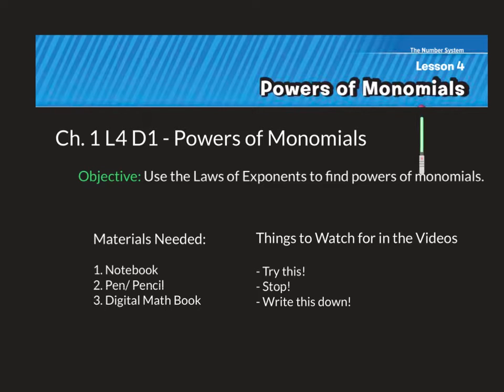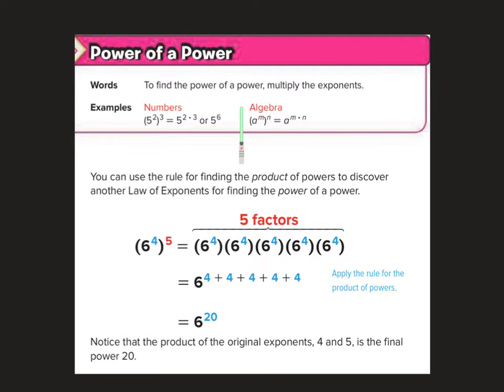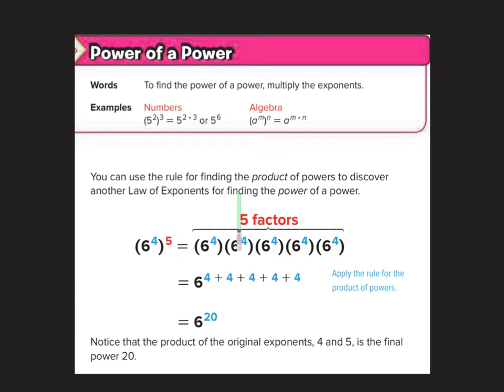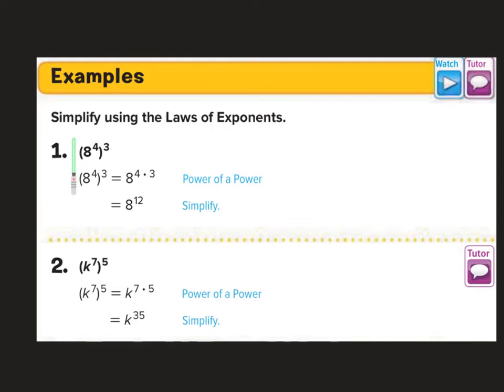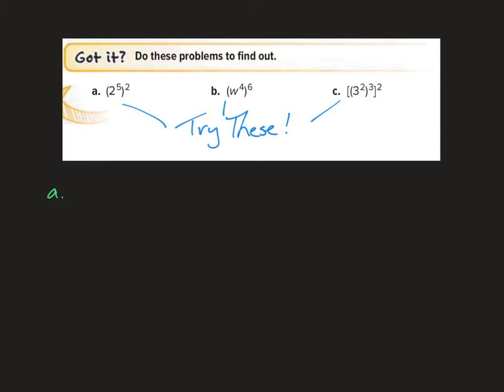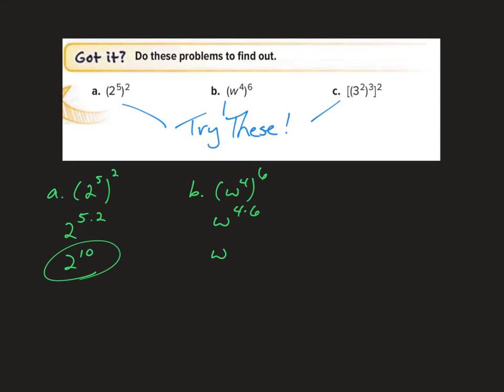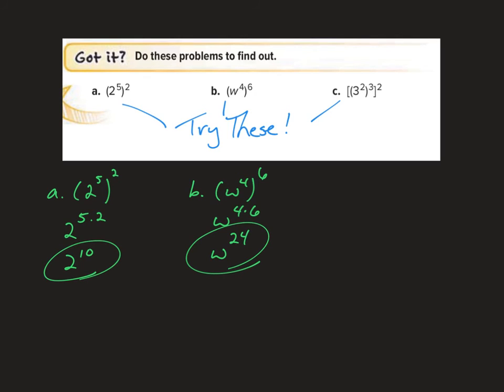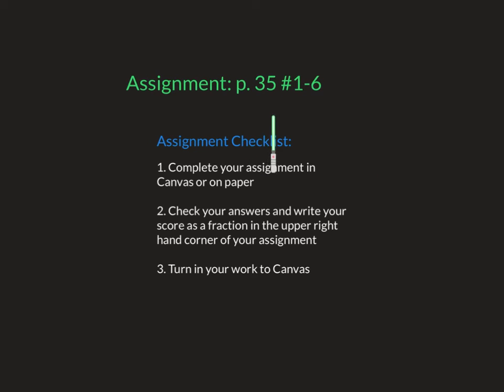Ch. 1 L4 D1